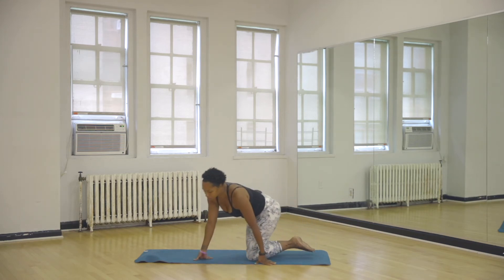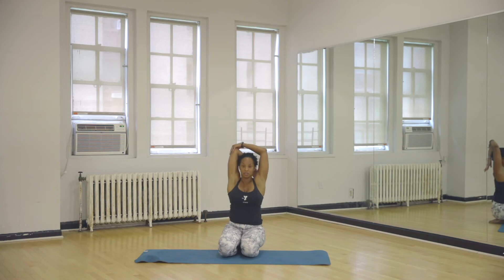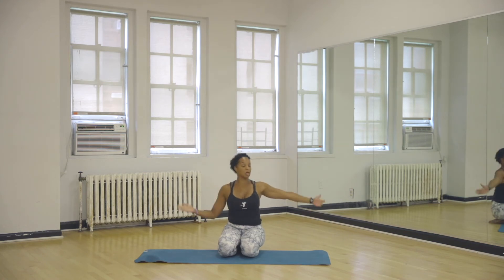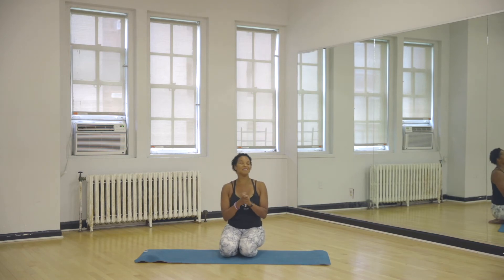5-Day Yoga Challenge: Day 5 - Crow Pose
You made it! It’s day five of our 5-Day Yoga Challenge. Ready to challenge the mind and body connection? The CrowPose strengthens the arms, the wrist, the back body and the abdominal organs. You’ll need to have strong arms and a strong core while also being able to use your hands and wrists properly to balance. You got this!

Check our website daily for all 5 days of the challenge